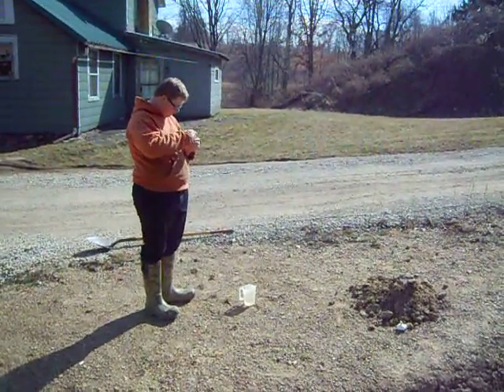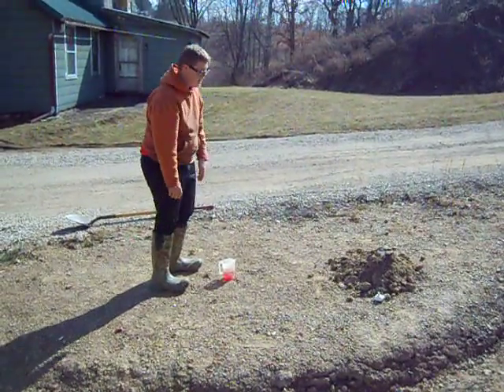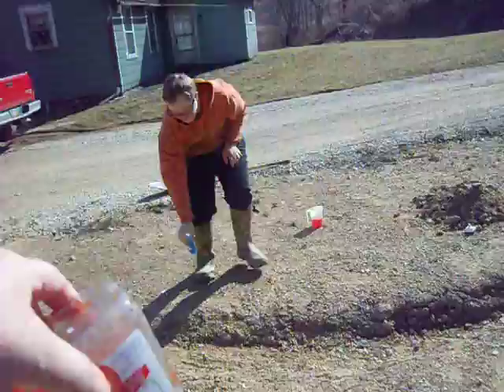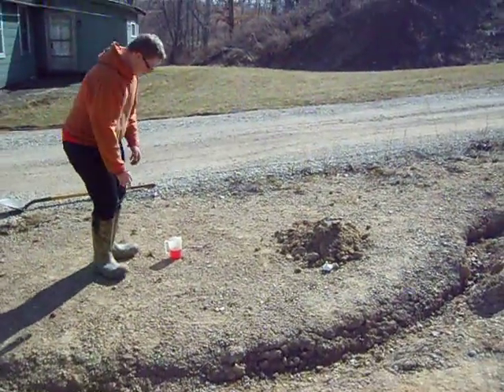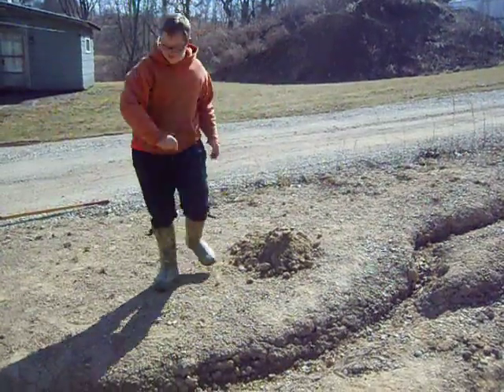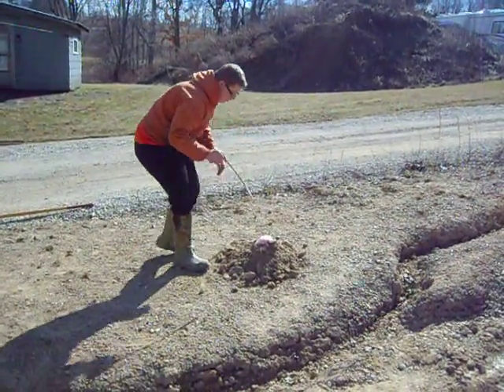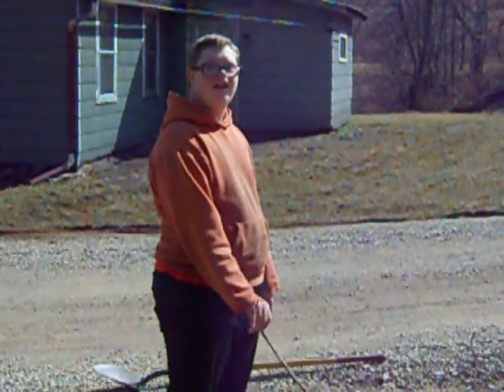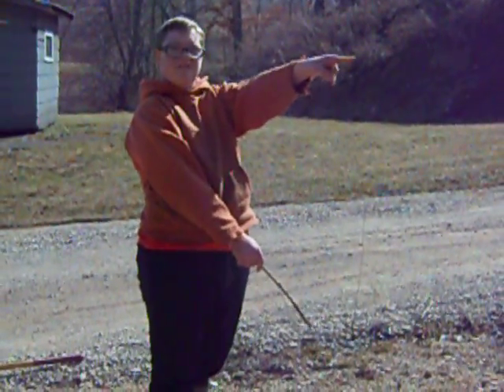Volcano Science Experiment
We built a volcano outside in the dirt for one of our science extra lessons in Acellus.  We used vinegar, baking soda, ketchup, and food coloring to make the lava.